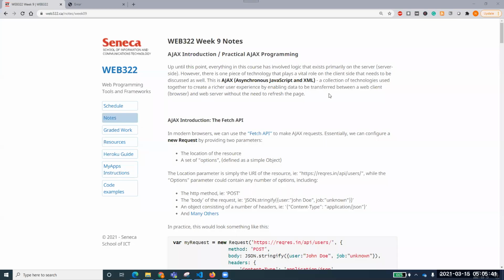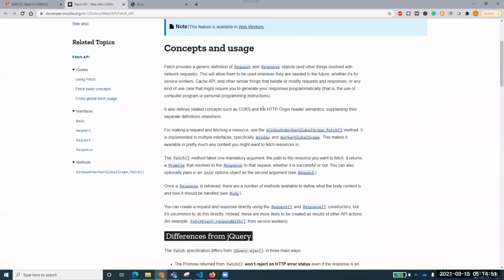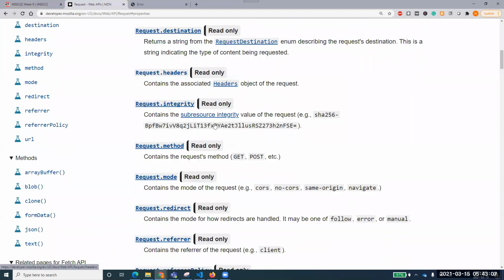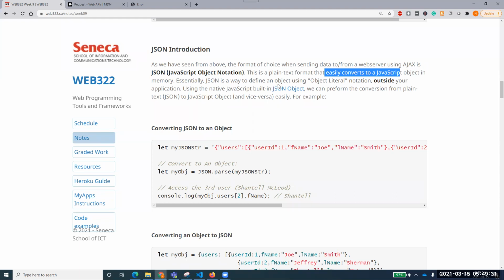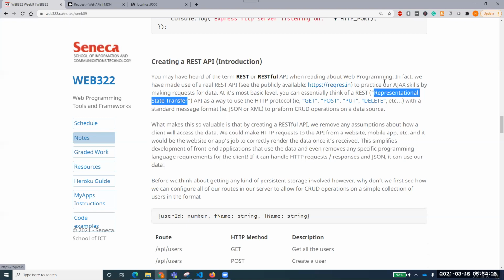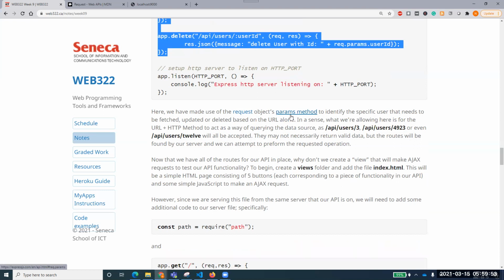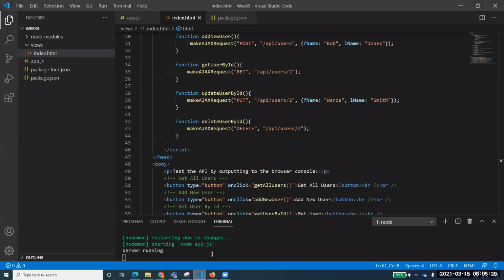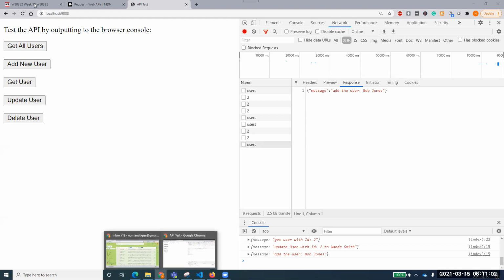WEB322 Week9 Part 1